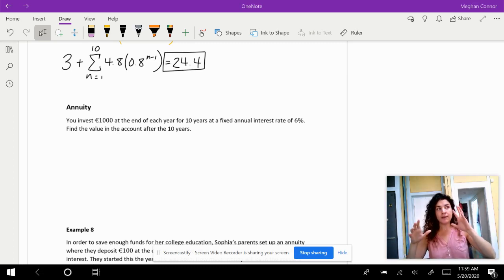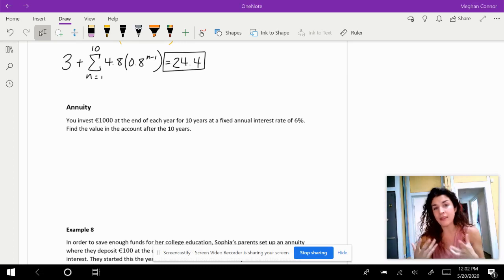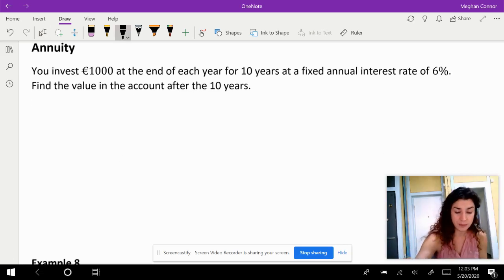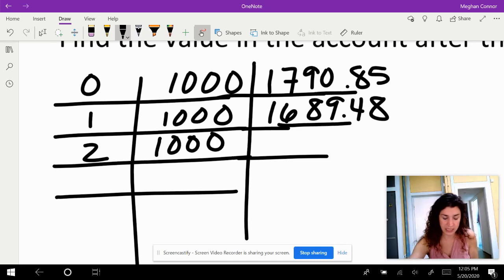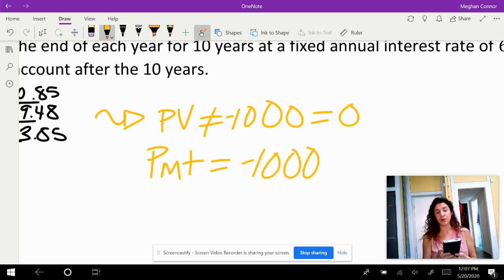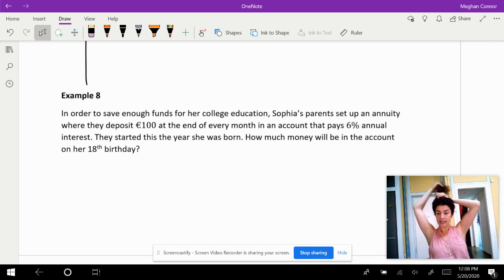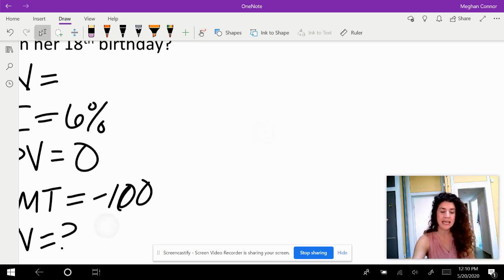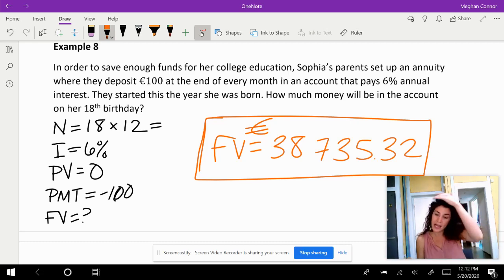6.5 Series Notes B1